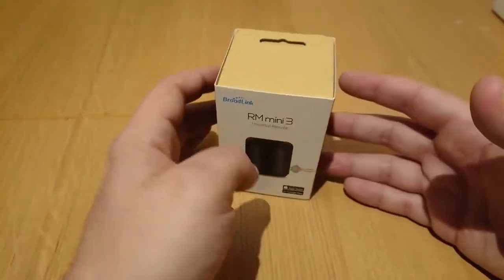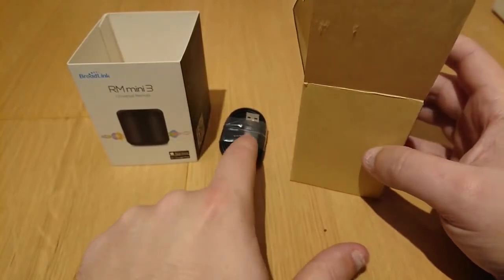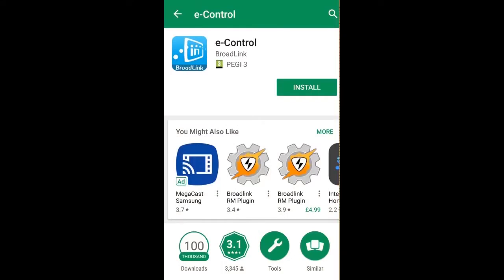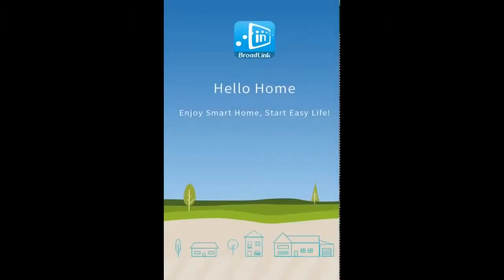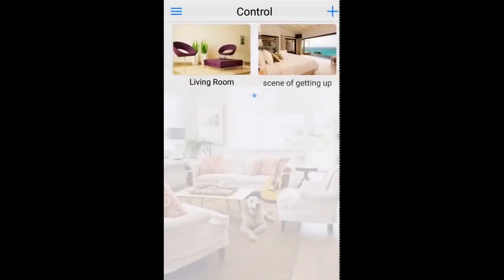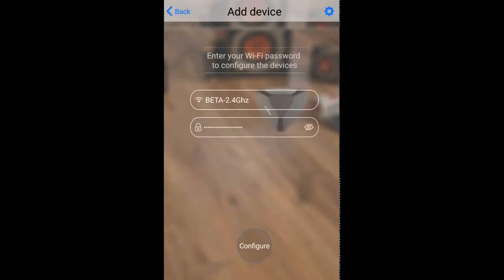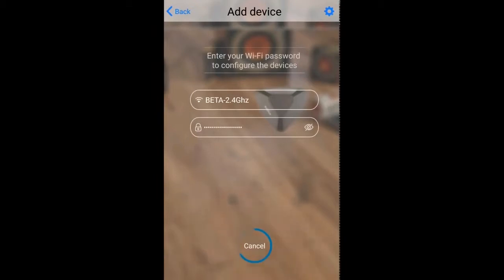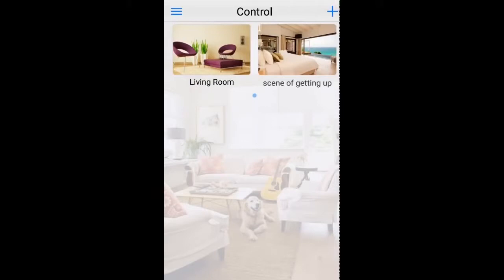Broadlink RM mini3 Universal WiFi + IR Remote Controller Timing Function